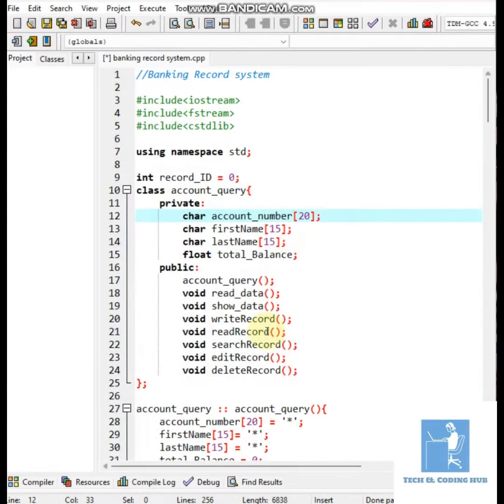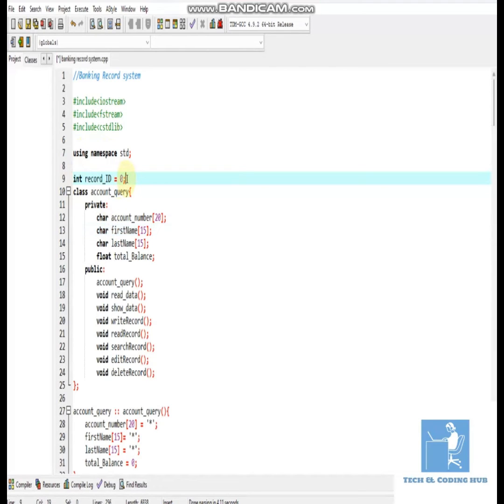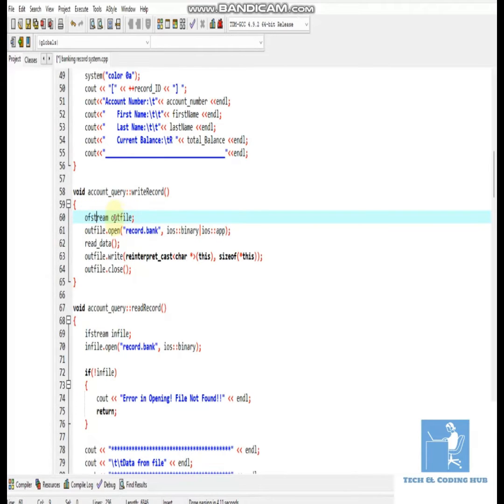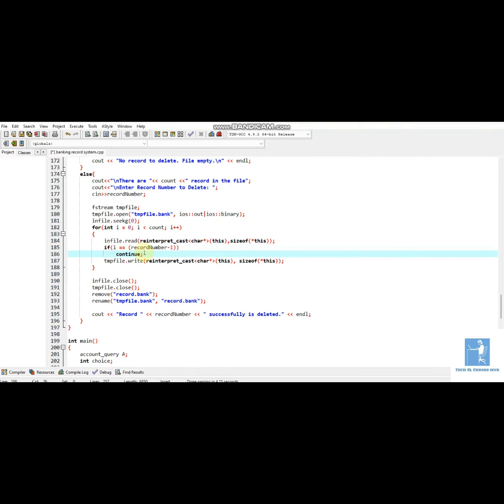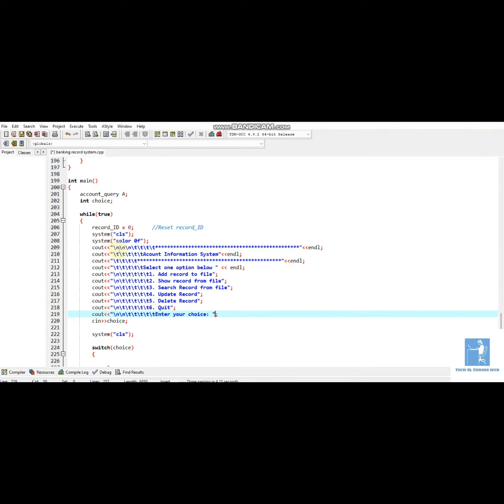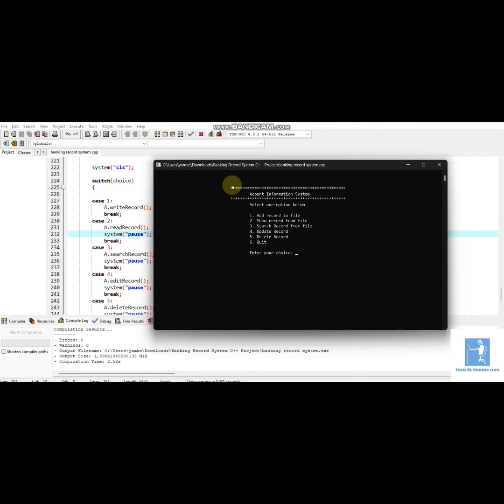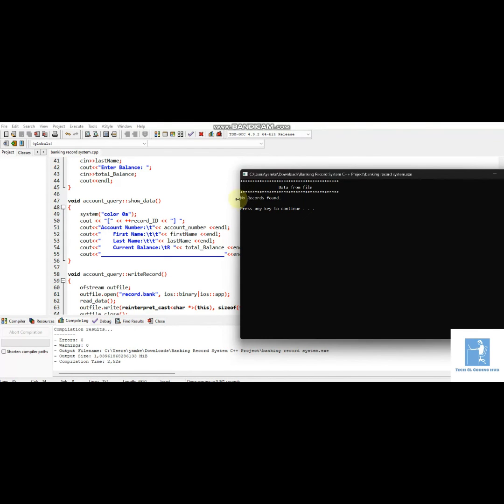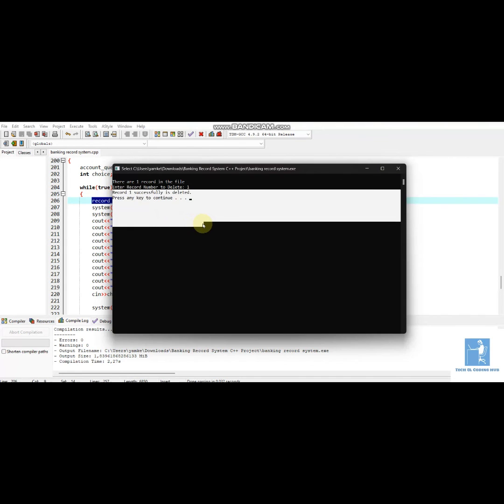Banking Record in C++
This is a simple banking record project in C++,  and file handling has been used in this project.

Features of the program include:
1. Add record
2. Edit record
3. Search record
4. Delete the record